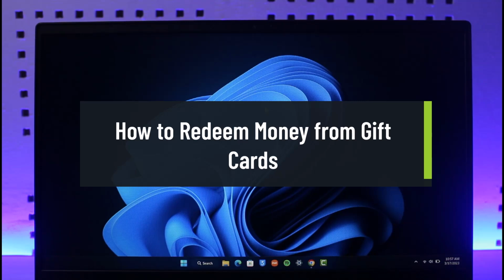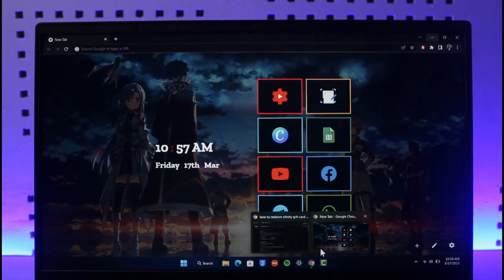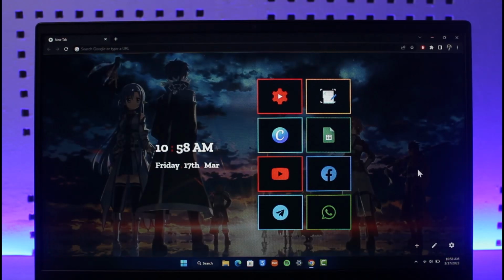How to Redeem Money from Gift Cards !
In this tutorial video, I am simply going to show you how you can redeem your gift card for money.

~Chapters:
0:00 Introduction
0:11 Things to Understand
0:48 What You Can Do Instead
1:29 Conclusion